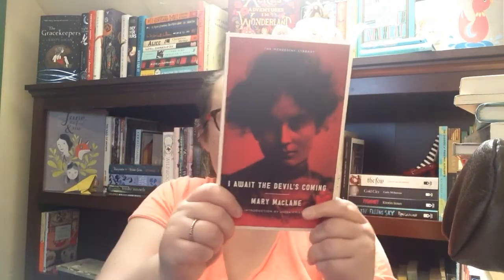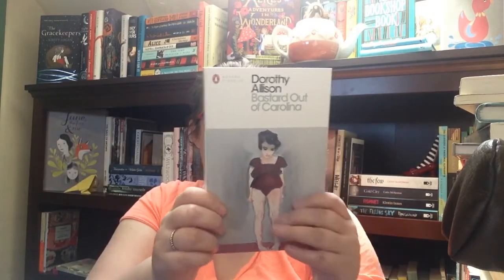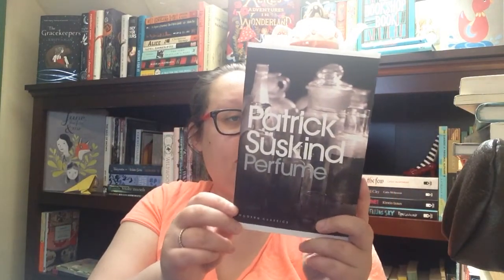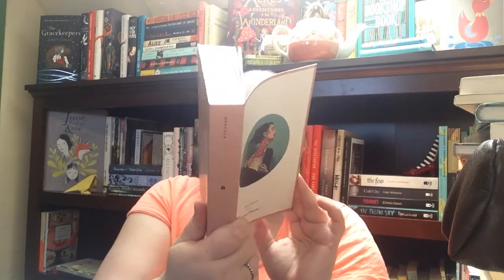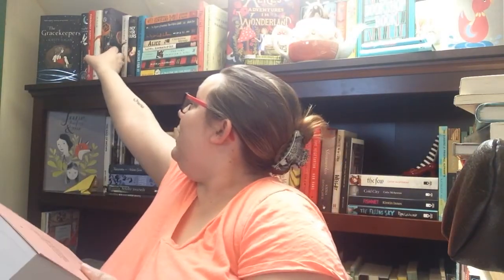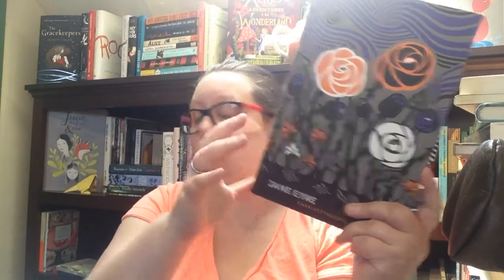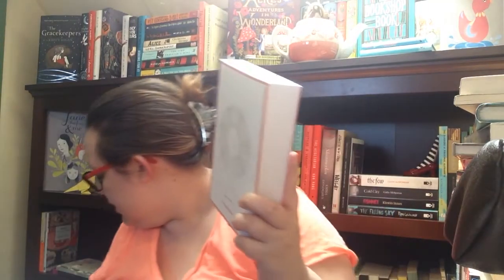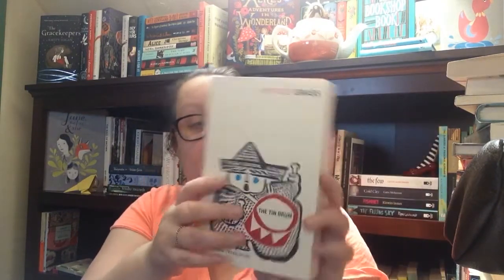Classics || Book Haul